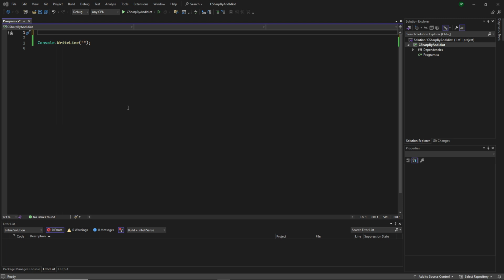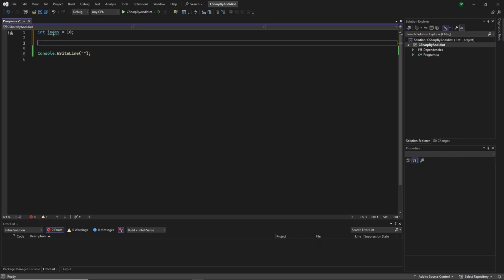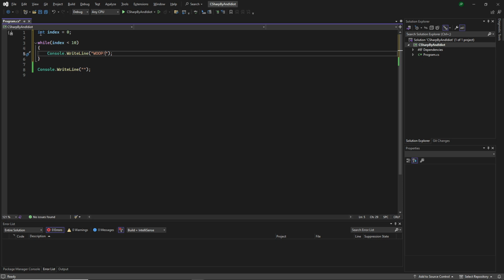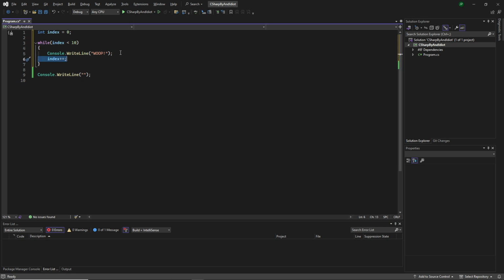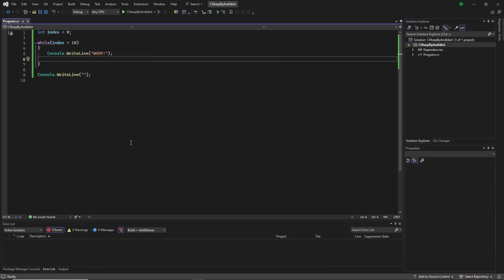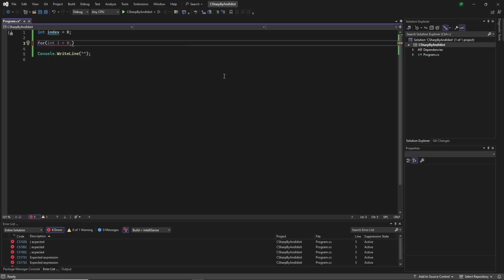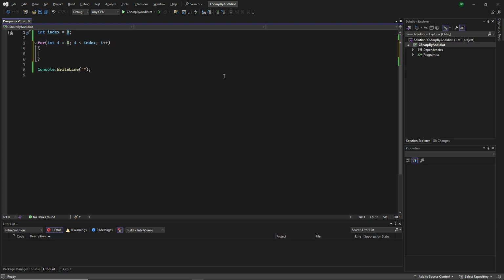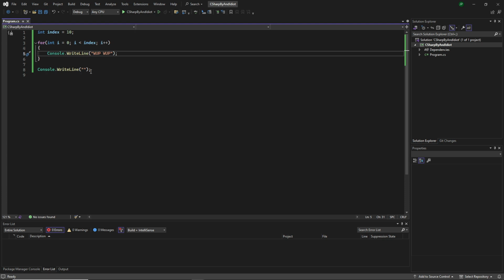Absolute Beginner C# - Loops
Welcome to our Absolute Beginner's Guide to C#! In this video, we'll cover another essential concept in programming: Loops. Loops allow you to execute a block of code repeatedly, making them invaluable for tasks like iterating over collections or performing repetitive operations. We'll explore three common types of loops in C#: the for loop, the while loop, and the do-while loop. You'll learn how to use each type of loop, along with best practices for choosing the right loop for your specific needs. Whether you're new to programming or just getting started with C#, this video will help you understand how to efficiently iterate and execute code in your programs. Happy coding!